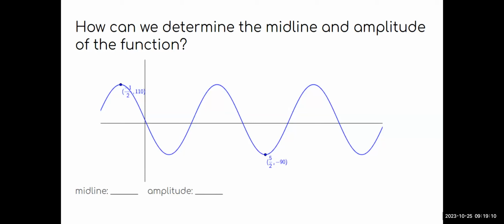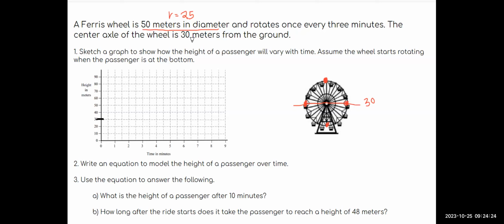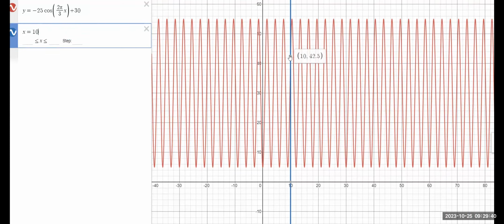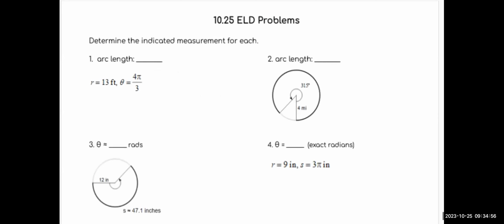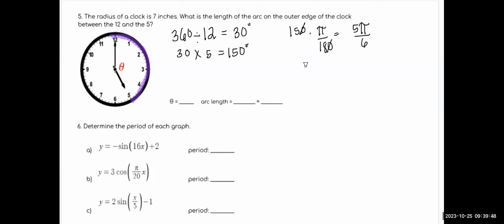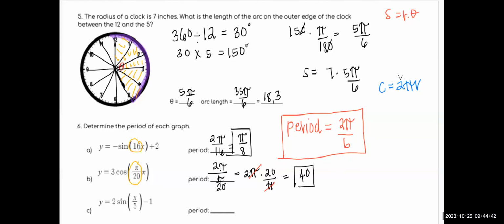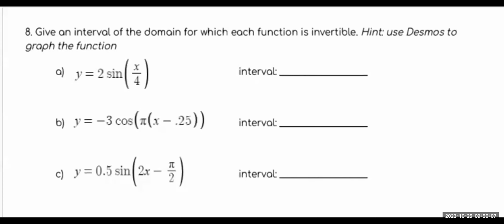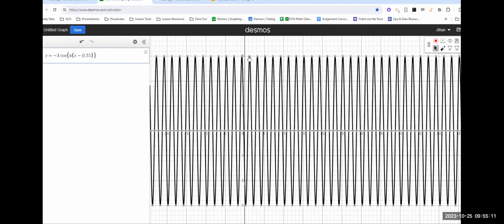10.25 ELD Session